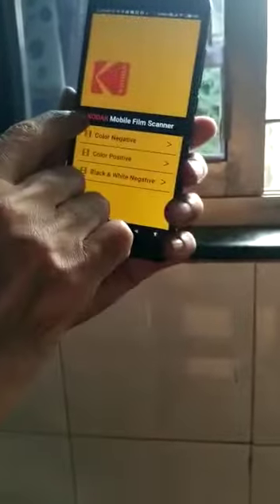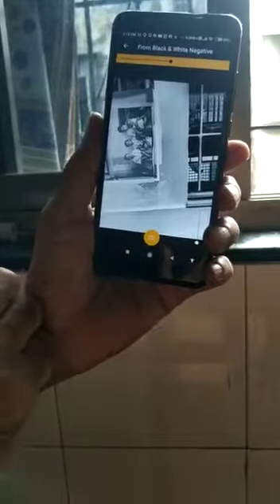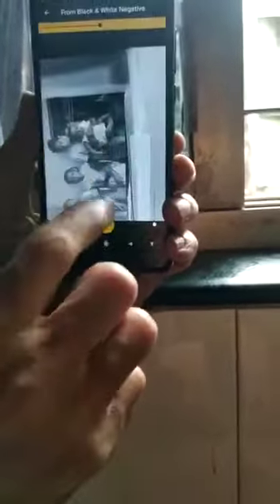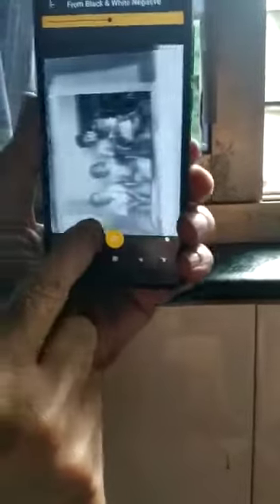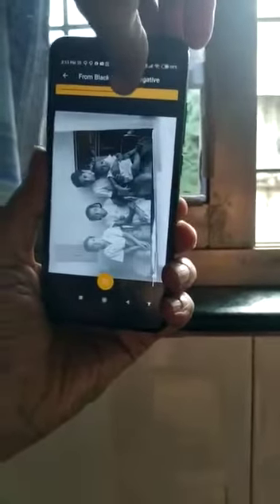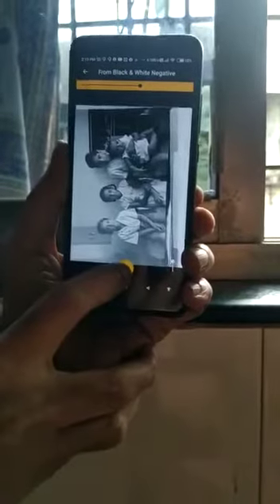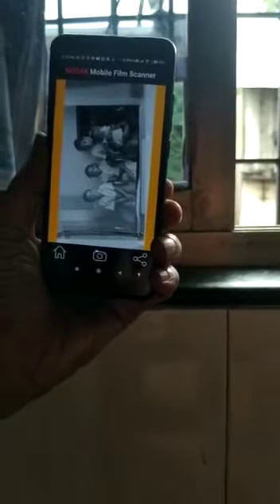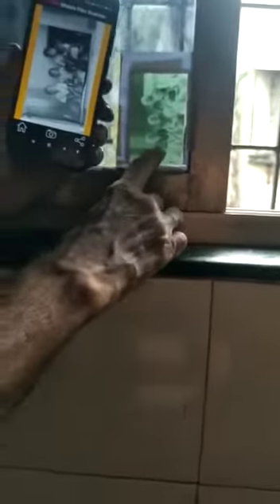How to get a photo picture from negative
If you have old negative, this application will help you to capture photo... Really useful